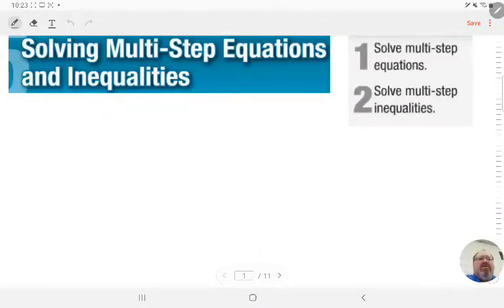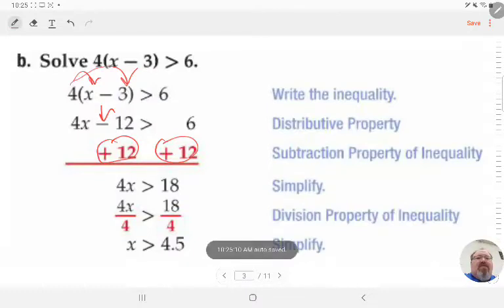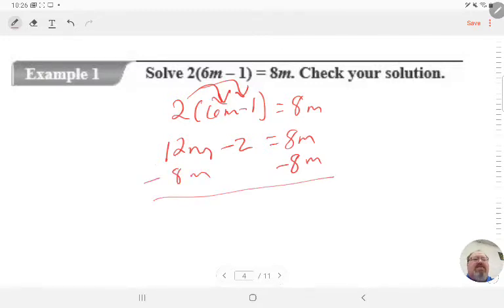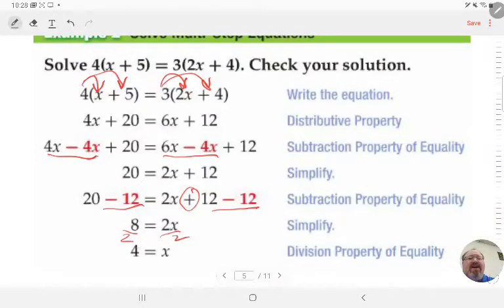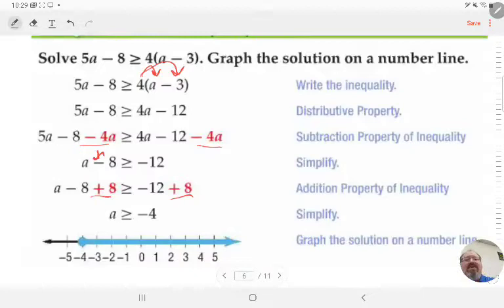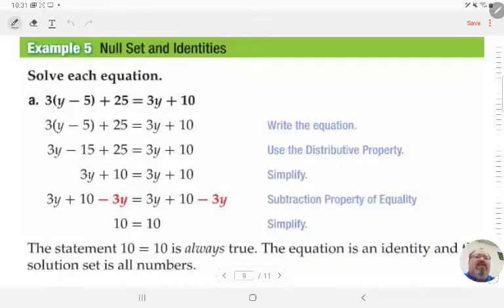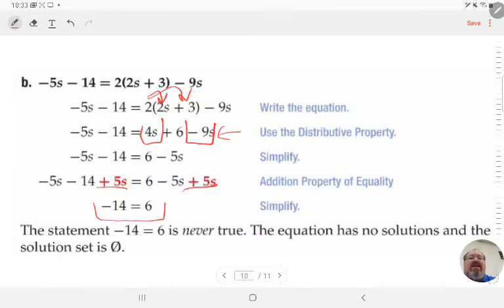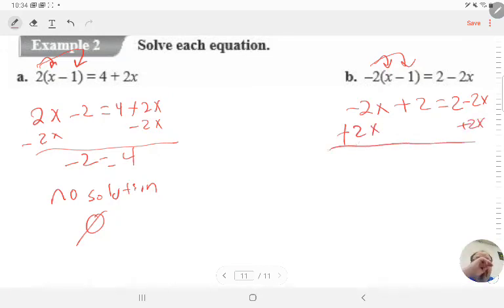Solving Multi-Step Equations and Inequalities